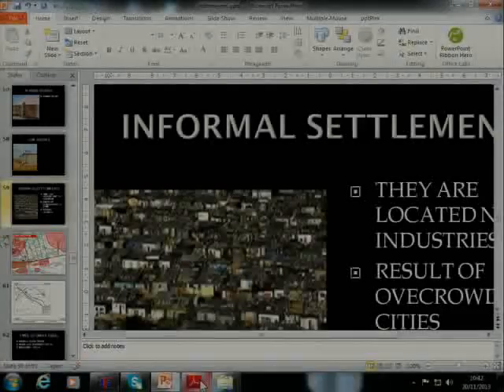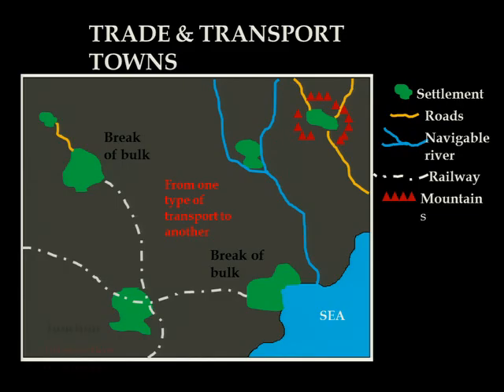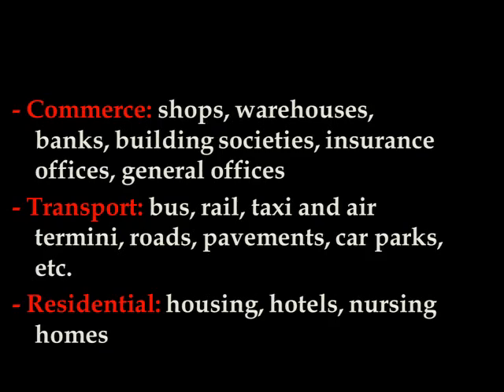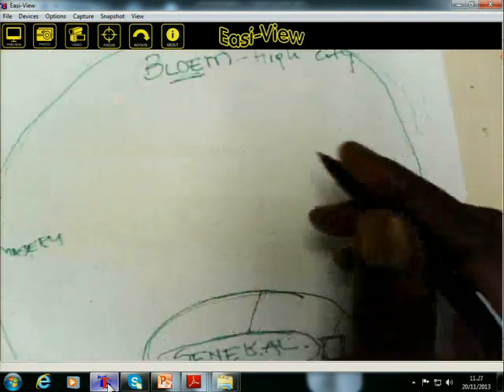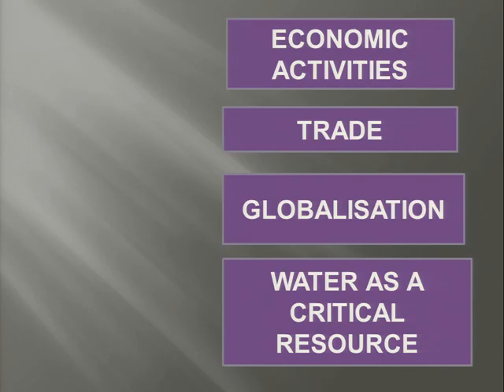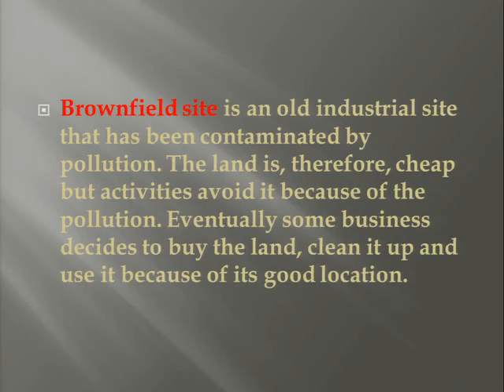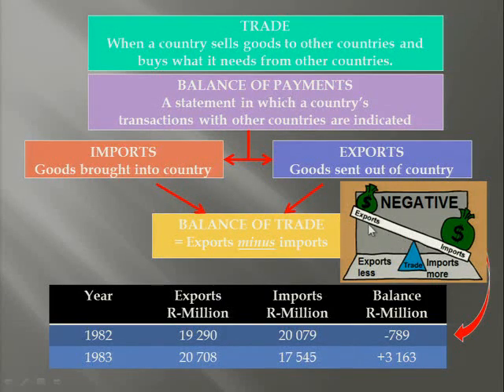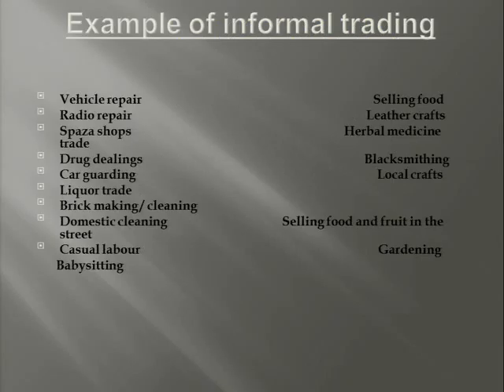Video tut D Geo Informal Settlements & Types of urban